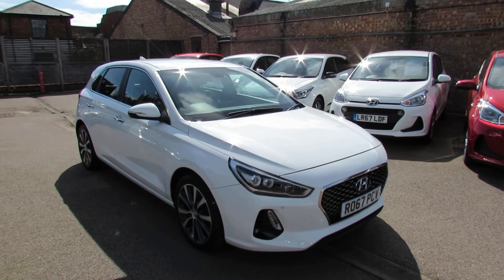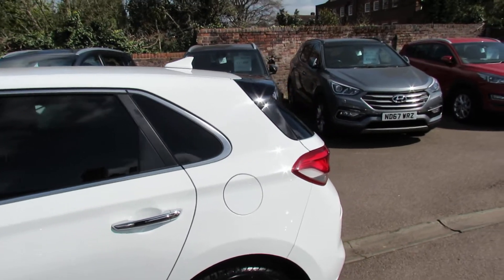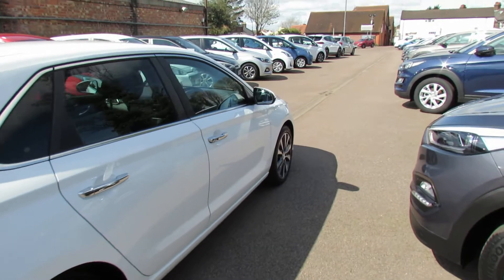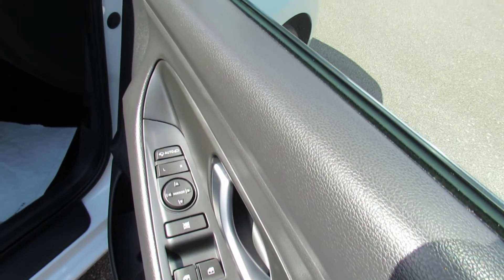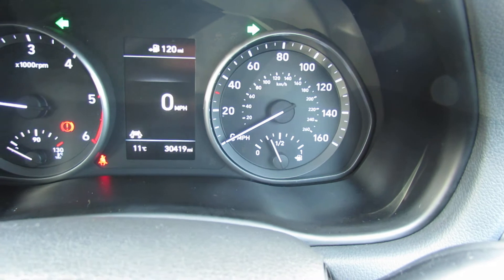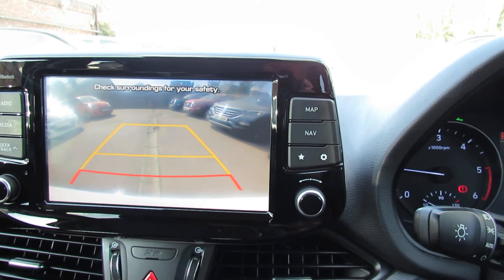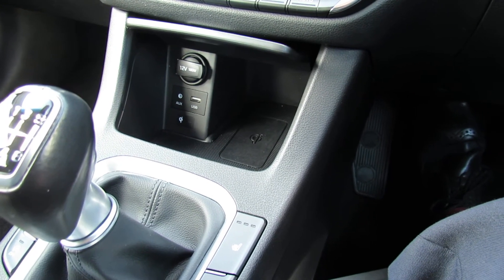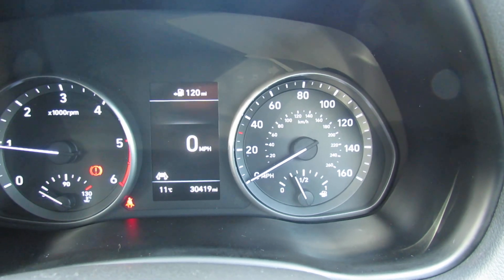RO67PCV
HYUNDAI I30 1.6 CRDI PREMIUM